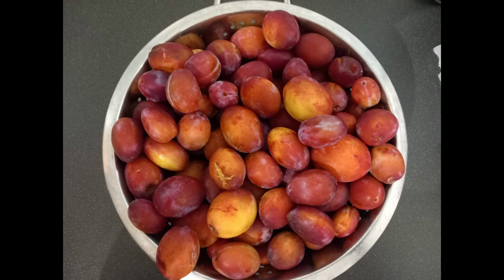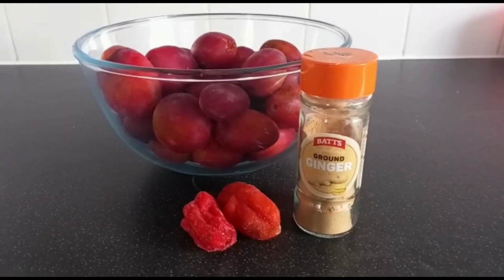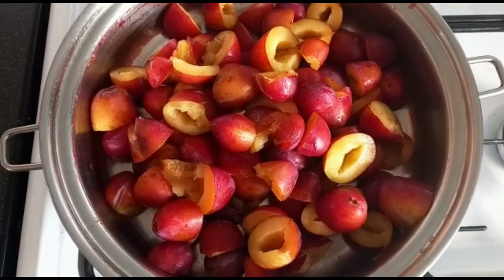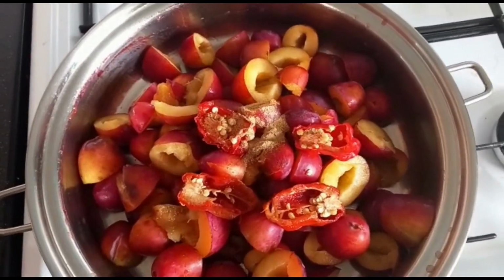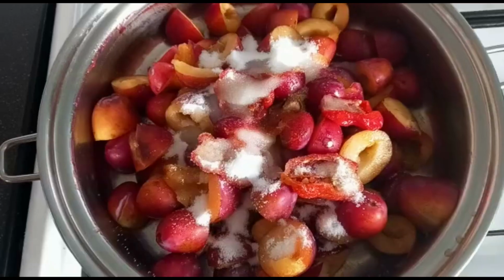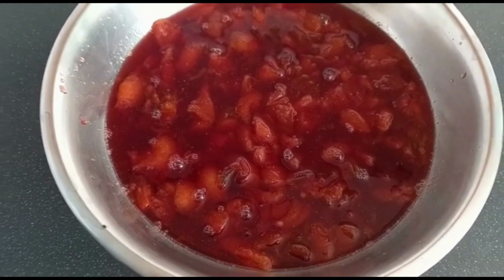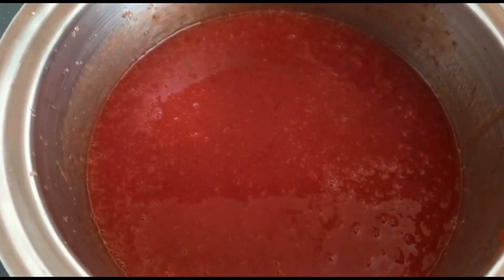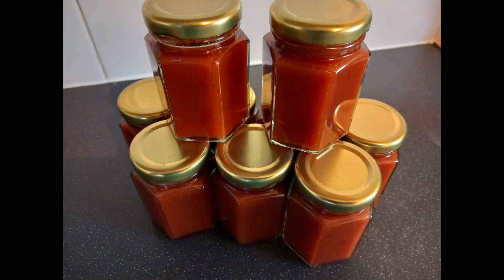Spicy Plum Sauce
Welcome to 4Ever Vegan Inspo.
On this channel, you will be inspired to make simple sustainable lifestyle choices for better health.

Be sure to get your copy of my book, 'Journey to Health'. A frank and honest look at my continued journey to health, with great recipes, fascinating facts and useful tips. Your support is greatly appreciated. 💖💚

Spicy Plum Sauce Ingredients

1 kg Victoria Plums (or plums of your choice)
1 tsp ground ginger
2 scotch bonnet peppers
1/4 tsp cayenne pepper
500g sugar
4 tbsp Apple cider vinegar
4 tbsp soy sauce

Music Creation: All rights on music to Lashawn Henry (my super talented nephew) who created this  sound track for the express usage of 4Ever Vegan Inspo.

Snpachat 💛 - FOR BEHIND THE SCENCES.
Video best watched on 4K .
DON'T FORGET TO TAG US INSTAGRAM IF YOU USE ANY OF OUR RECIPES.